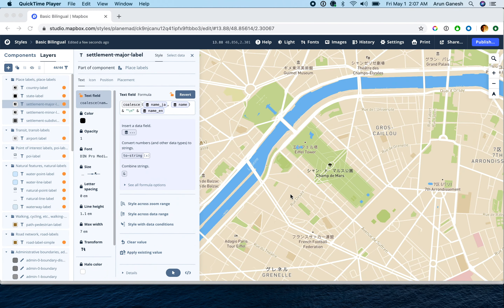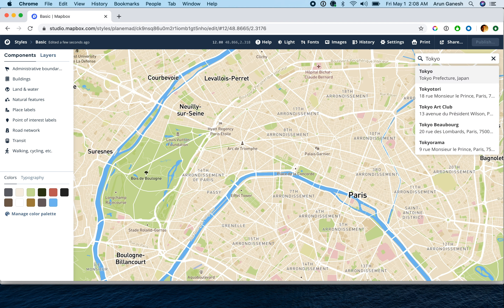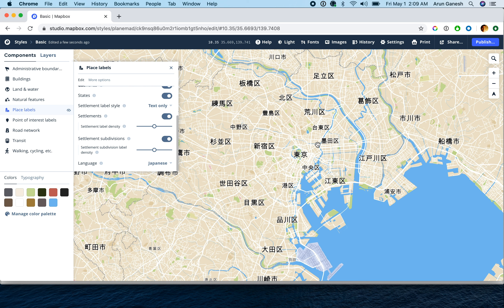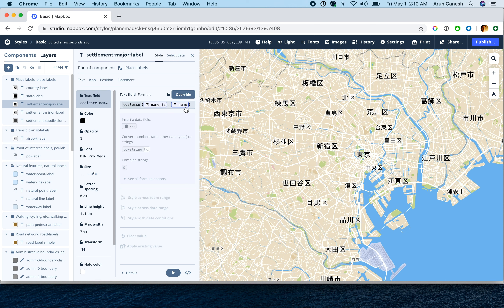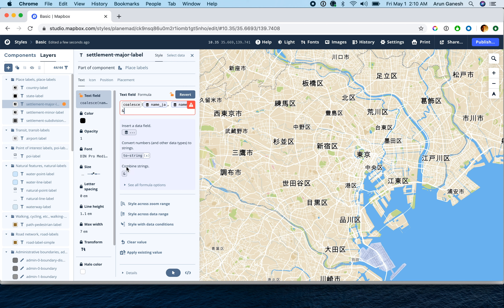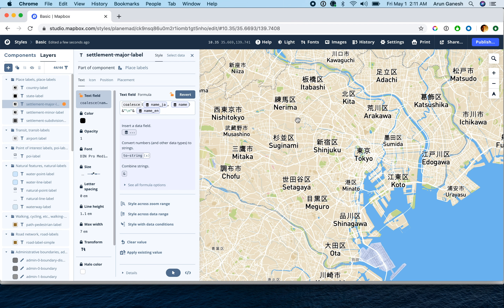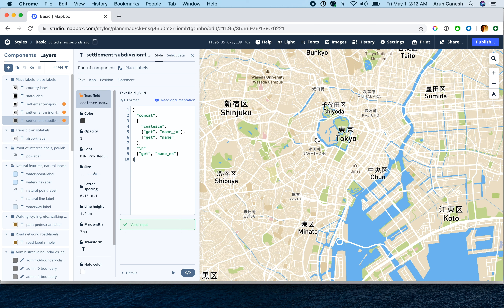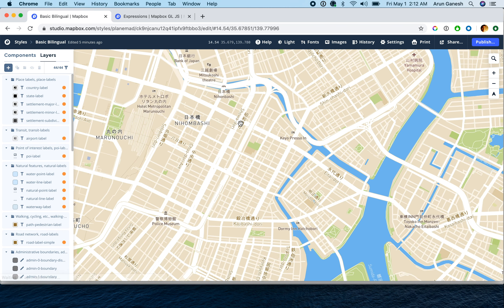How to use expressions in Mapbox Studio to create a map with bilingual labels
This video shows how to use expressions for string and data operations. The same approach can be used to define logical, mathematical, or camera operations, formulaically, using expressions.